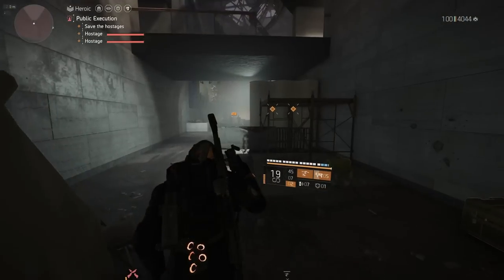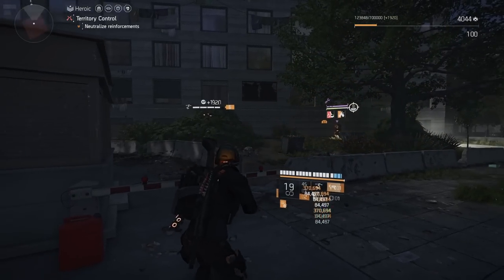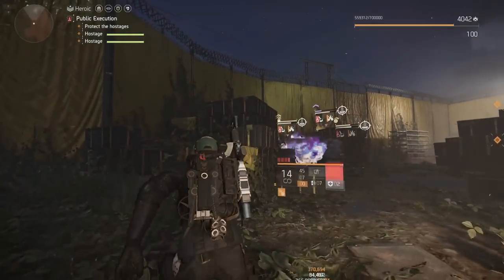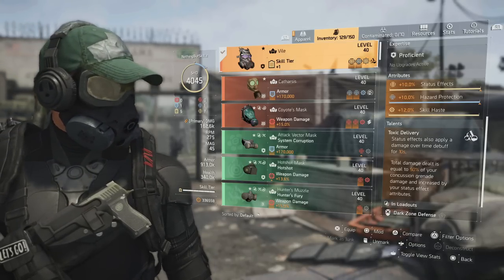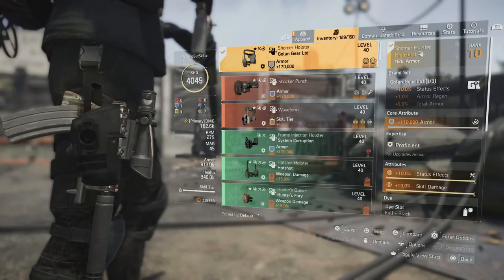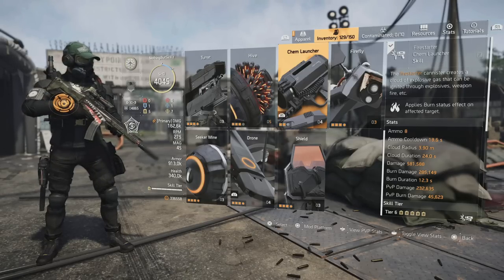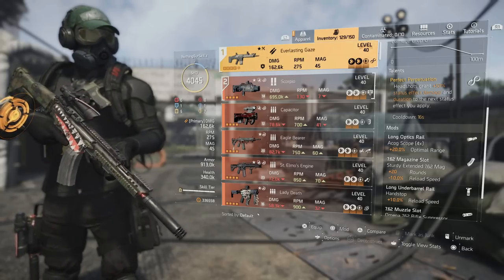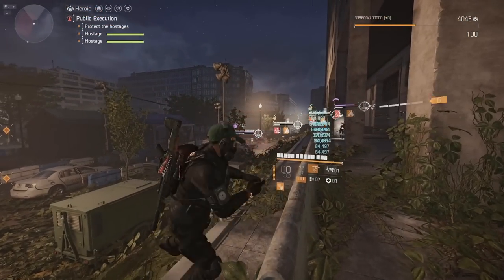This Division 2 Build just BURNS Everything in Seconds! It's still an AMAZING Build in Year 5!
Looking for a Status Effect Build that allows you to Farm XP FAST and Clear Heroic Content EASY? This is the Build you want to try.